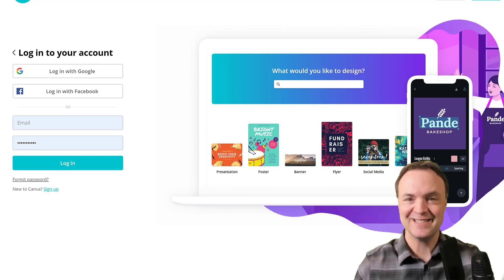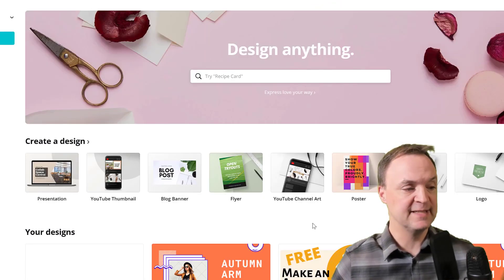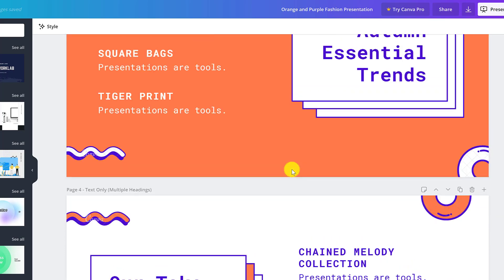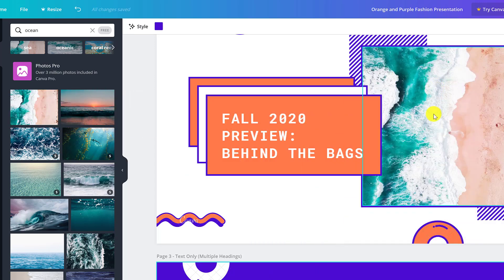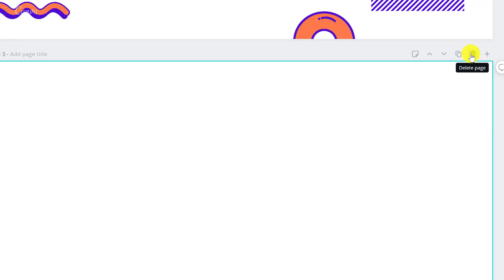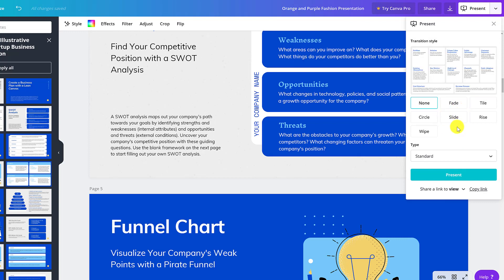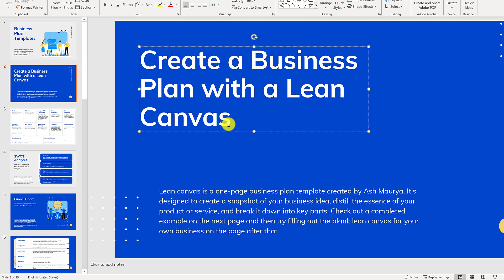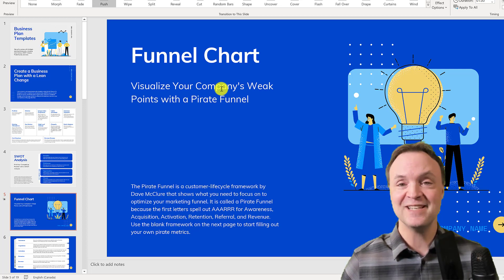Powerpoint Template Design - Free Download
Here's my PowerPoint video playlist In this video tutorial, I will show you how to design an awesome PowerPoint.  Using Canva, you can design and download a great looking PowerPoint slide deck.  Use Canva to create FREE PowerPoint templates. Look through all the examples to get PowerPoint design ideas.